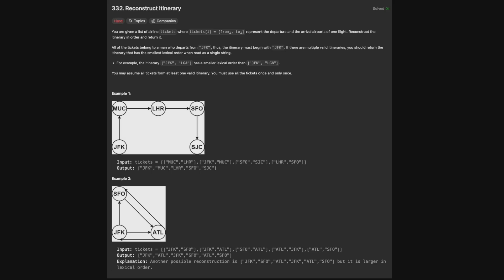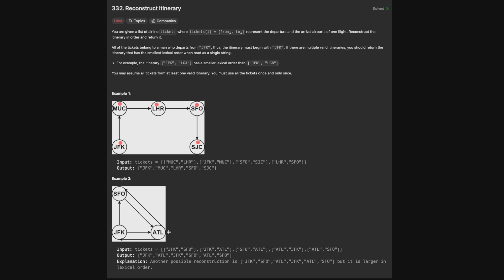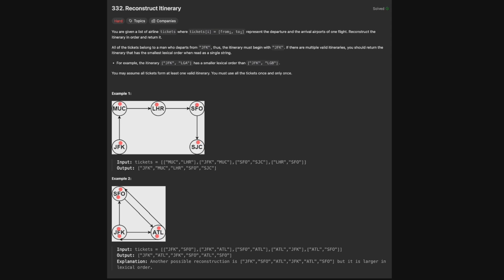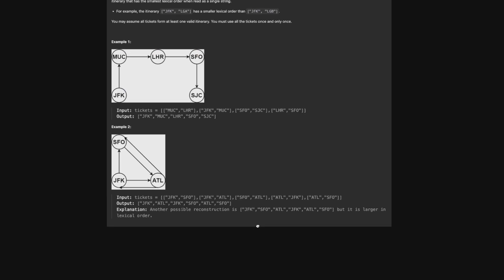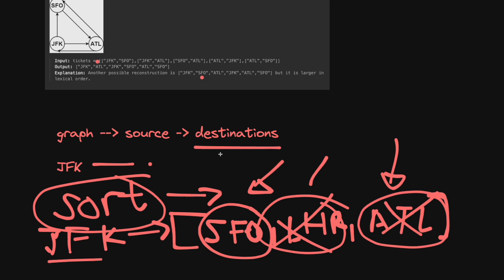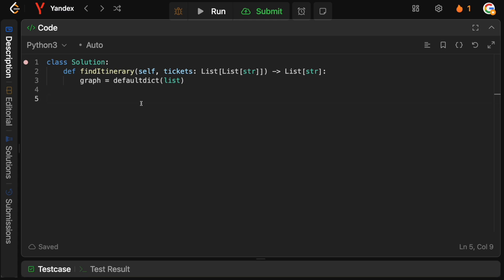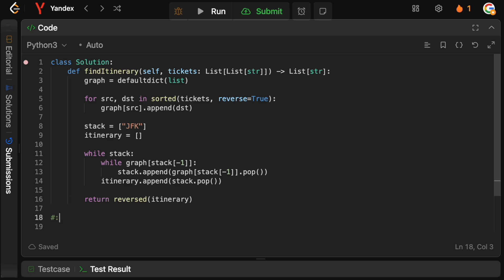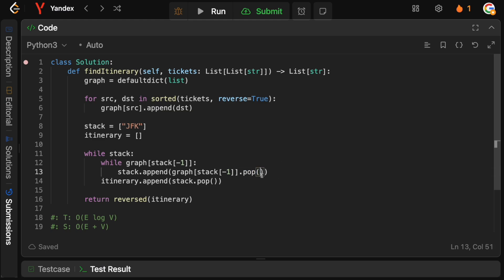RECONSTRUCT ITINERARY | LEETCODE 332 | PYTHON ITERATIVE DFS SOLUTION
Today we are solving an interesting graph based problem which has a few tricks and turns to confuse us. Luckily the core intuition and code is not at all that complicated so we can breeze through this one as well.

00:00 Intro
00:08 Question Prompt
00:42 Basic Examples
02:55 Solution Intuition
05:21 Coding
10:17 Time/Space Complexity